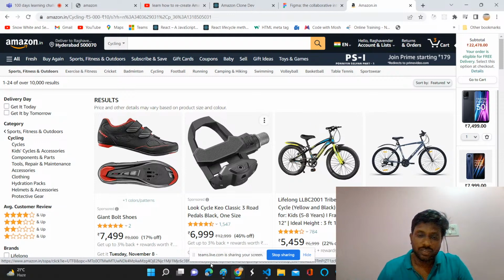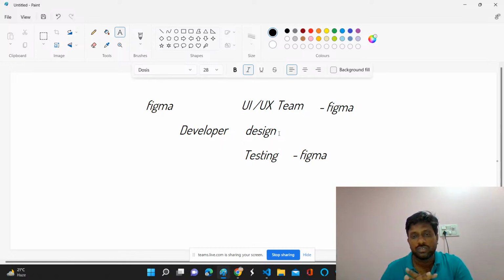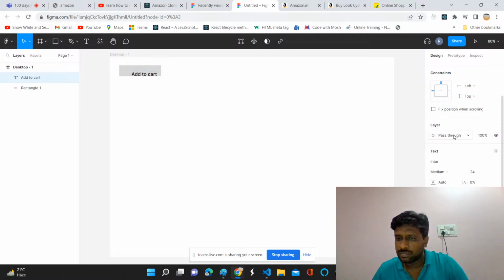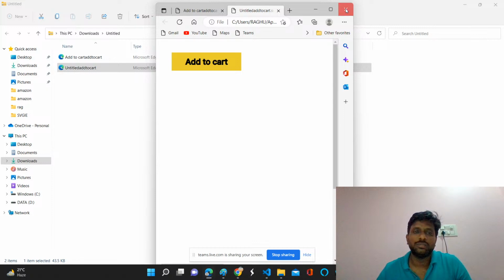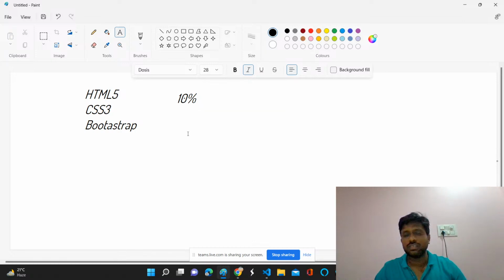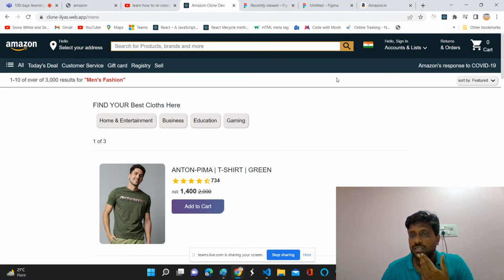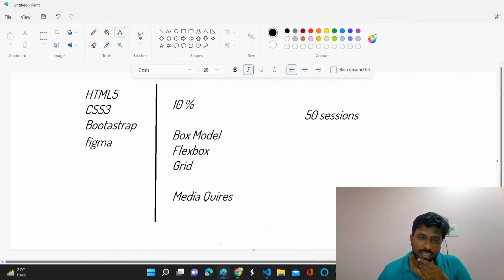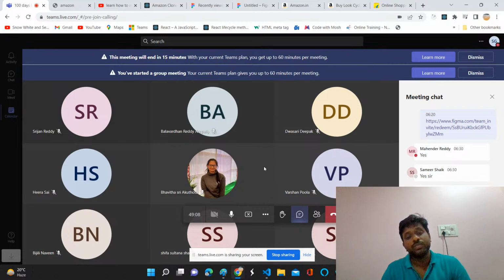Day - 18 - Figma